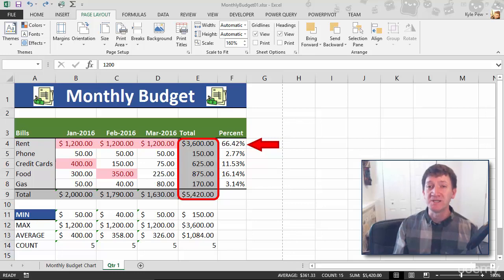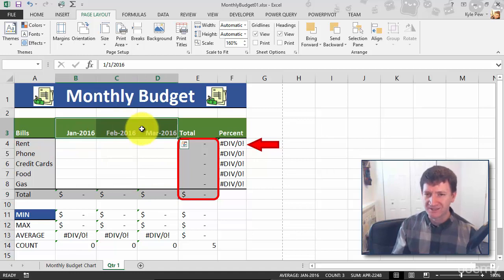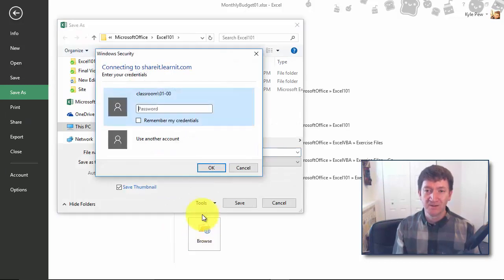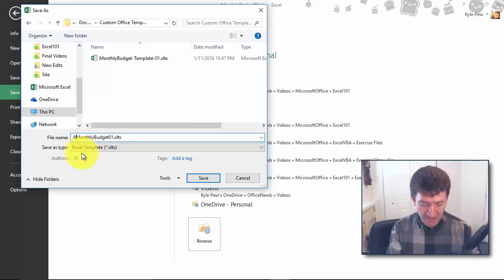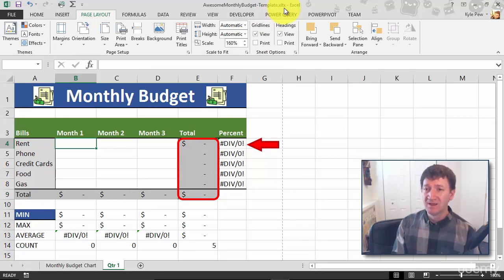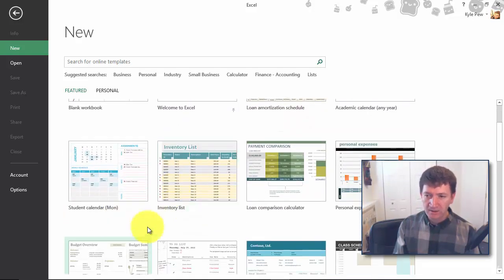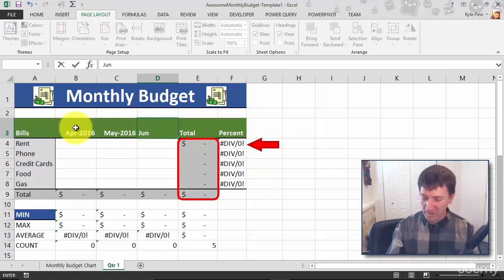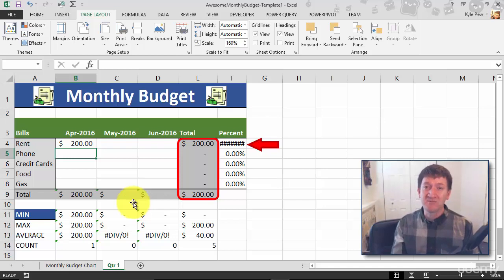Creating a custom template